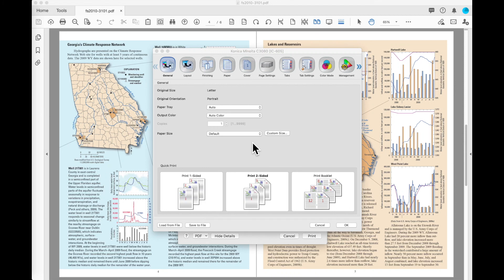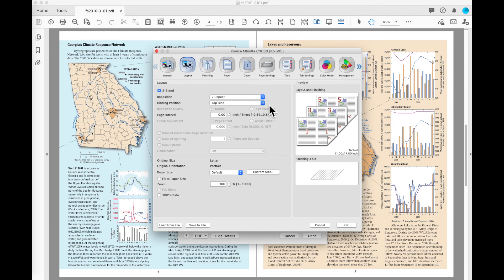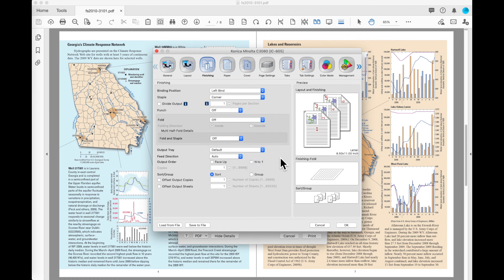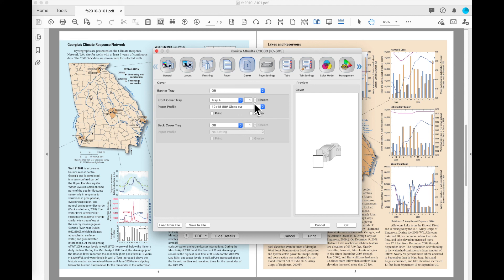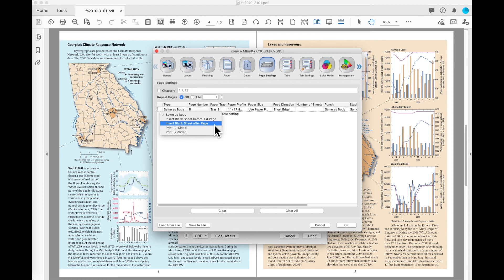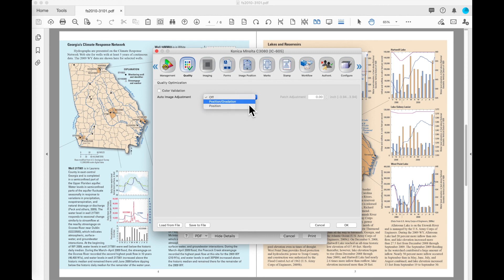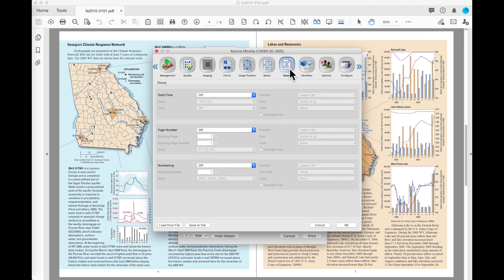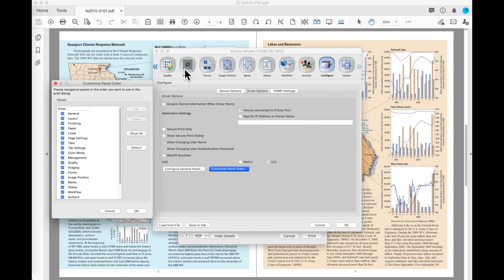Konica Minolta print driver overview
This video gives a basic overview of the features available on the Konica Minolta based print drivers. This includes the IC-605 print controller on the AccurioPress color devices as well as the standard print controller on the black devices. Other videos explore the functionality in more detail.

Detail:
 0:00  Intro
0:14 General Button | Details
0:35 Layout Button | Details
 1:10  Imposition:
2:48 Finishing Button | Details
 3:08   Divide Output
 5:17   Offset stack
5:54 Paper Button | Details
7:27 Cover Button | Details
8:18 Page Settings Button | Details
10:54 Tabs Button | Details
11:36  Color Mode
12:36  Quality Button
13:03  Imaging Button
13:49 Forms Button | Details
14:08 Image Position Button | Details
15:14 Marks Button | Details
15:32 Stamp Button | Details
15:43 Workflow Button | Workflow Details
17:14  Authentication Button
17:38  Configure Button